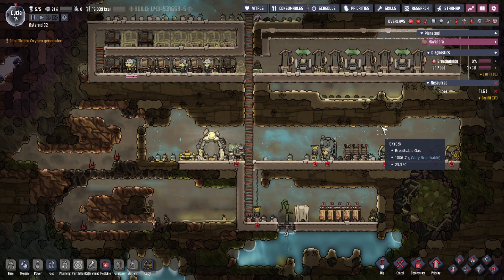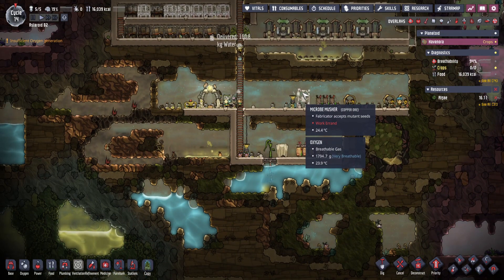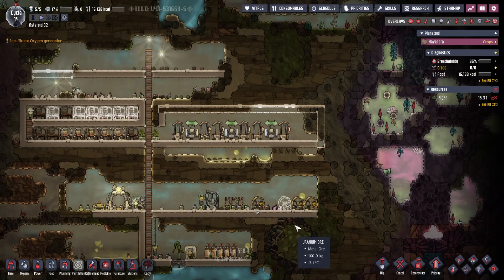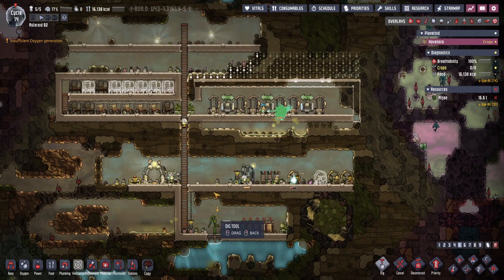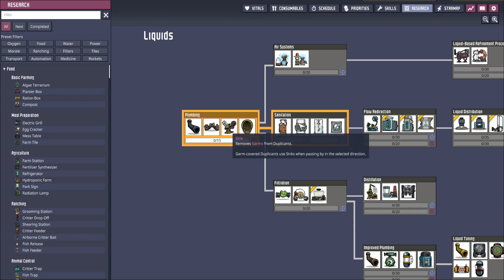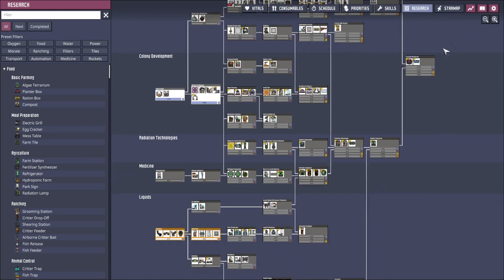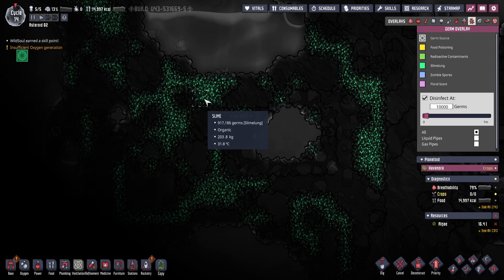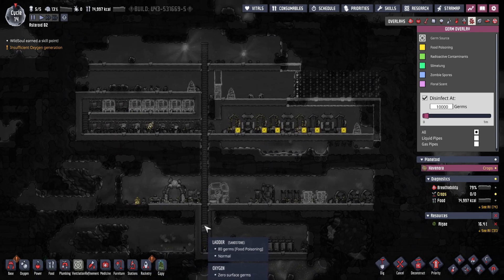Oxygen Not Included: Water Cooled Super Computer - Ep9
Get The Game Ere!